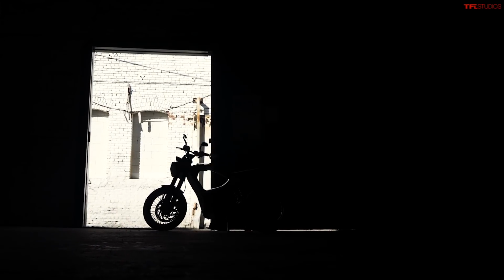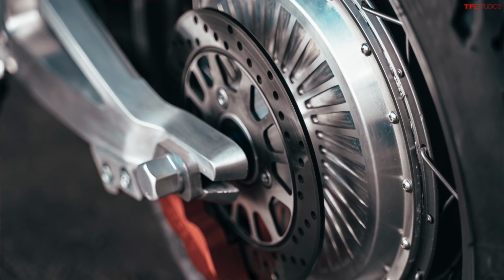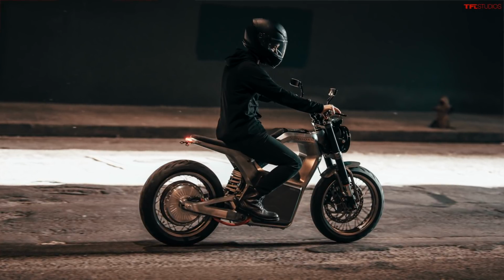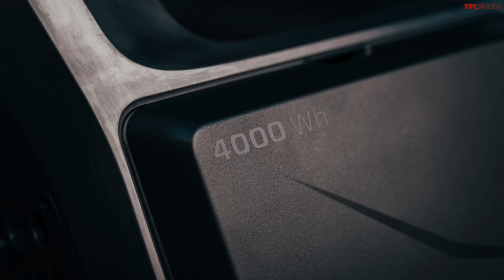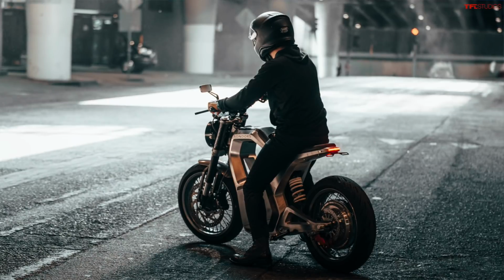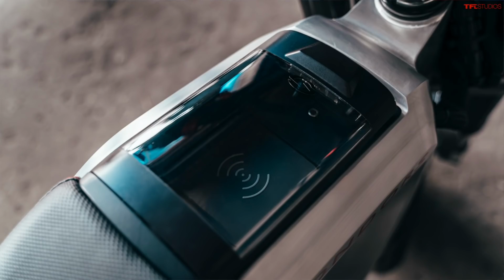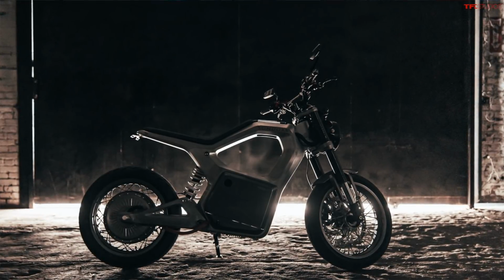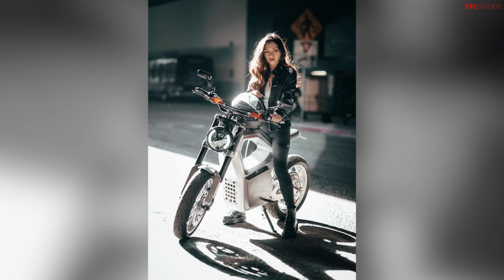This 2021 SONDORS Metacycle Costs A FRACTION Of The Harley-Davidson LiveWire! Here's How They Did It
Go to RiderJustice.com to learn how to Ride Smarter today. Rider Justice champions biker rights—on the road, in the courtroom, and now across the country.

While more electric motorcycles are hitting the market, finding an affordable one is challenging at best. Enter the SONDORS Metacycle, which aims to offer an affordable option for around $5,000 - a fraction of what some other EV bikes like the Harley-Davidson LiveWire. Here's what you get for the money!

Wear your own piece of TFL with a T-shirt from Duck Co.! There's a TFL shirt for off-road lovers, truck guys, and even the famed IKE Gauntlet™.